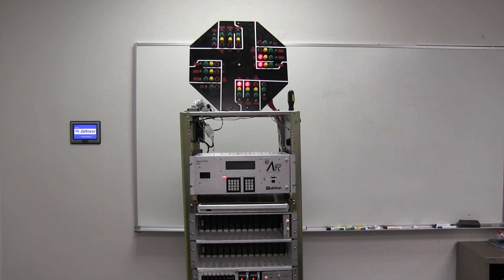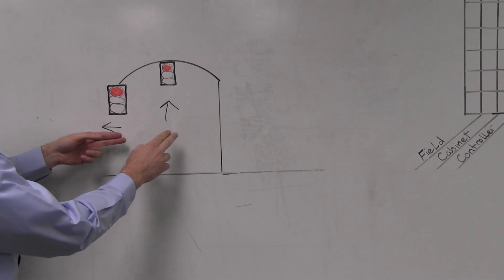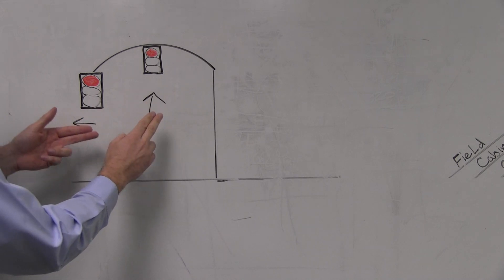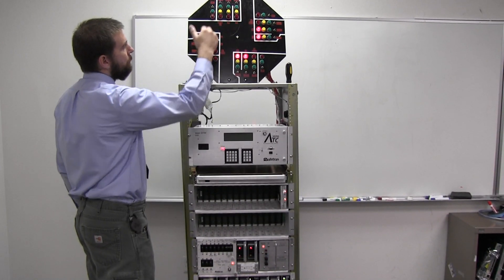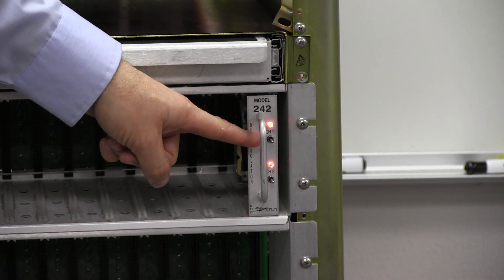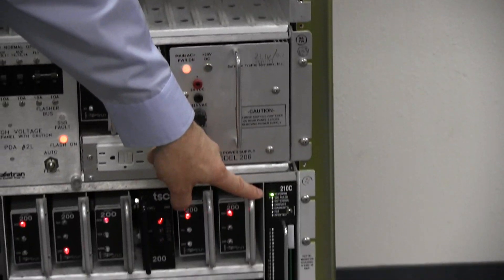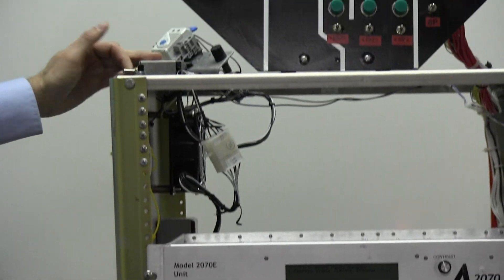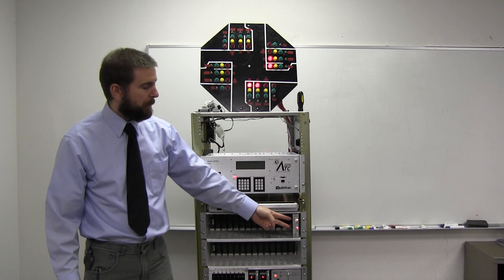Traffic signal in Flash: Hardware Condition 1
From field visual indications to internal components. Some quick things to look for in seeing which type of flash this signal is in Hardware or Software Flash and the various symptoms that are shown that help us to diagnose.

Traffic signal in Flash: Hardware Condition 1 Police Flash